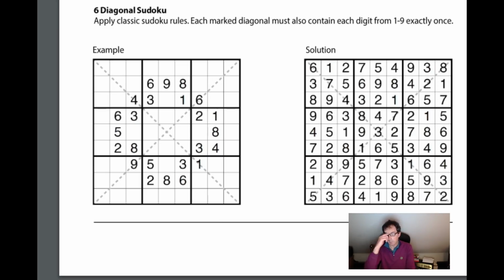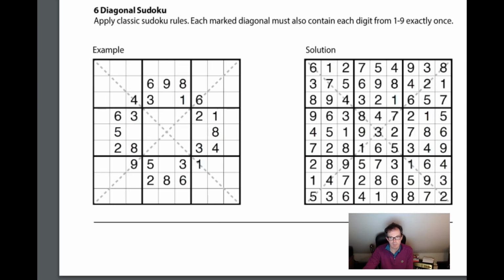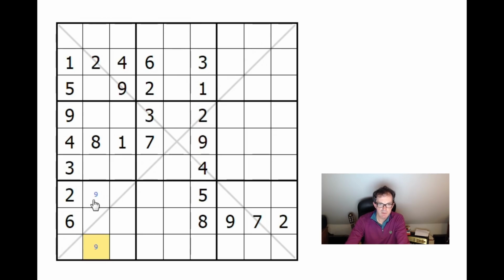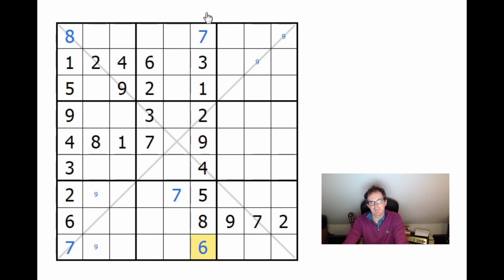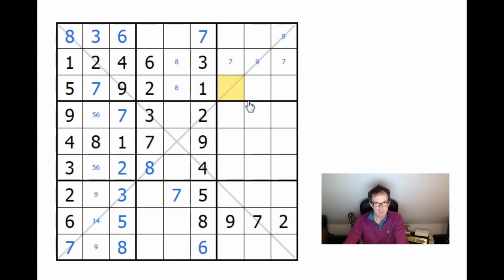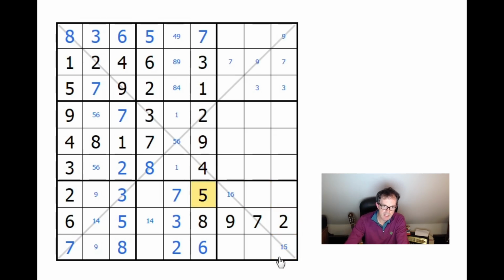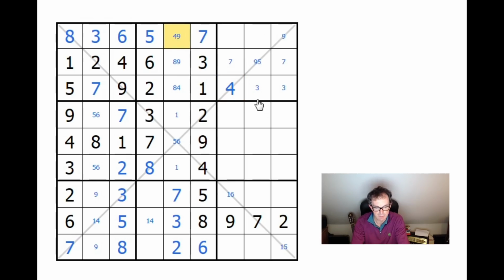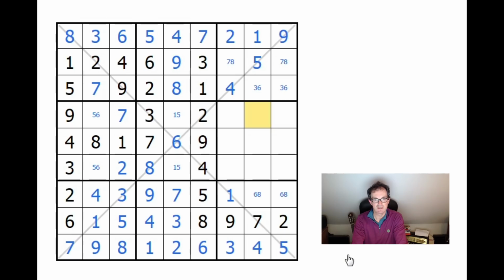Sudoku X: 2019 Grand Prix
We take a look at a "diagonal" Sudoku from February's WPF Grand Prix.  The puzzles were created by the Poland's outstanding team of Jan Mrozowski, Lukasz Bozykowski and Piotr Gdowski.